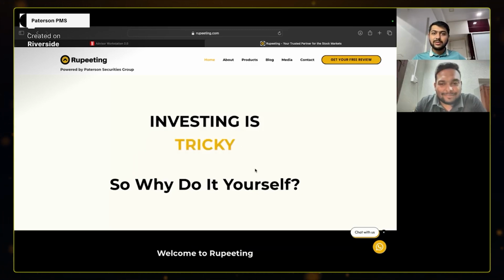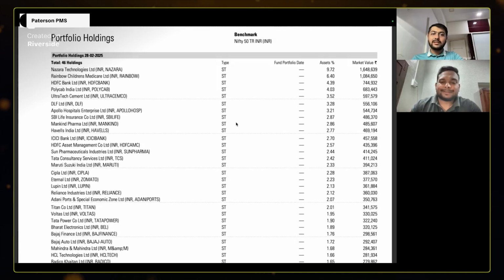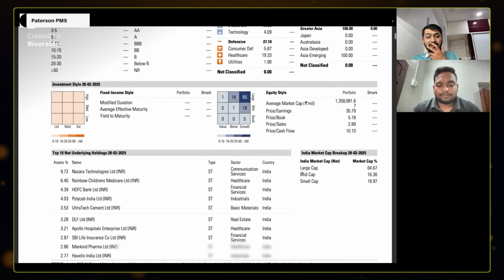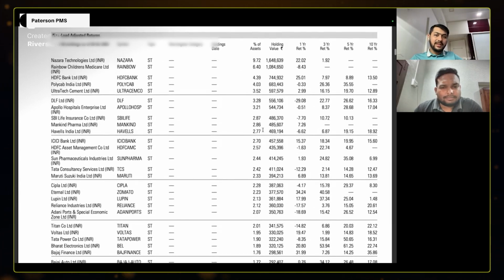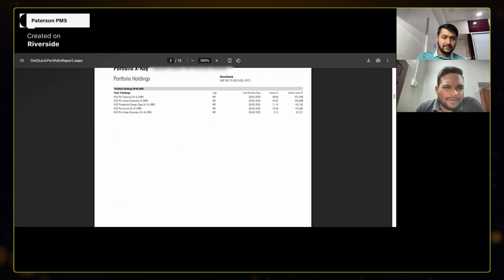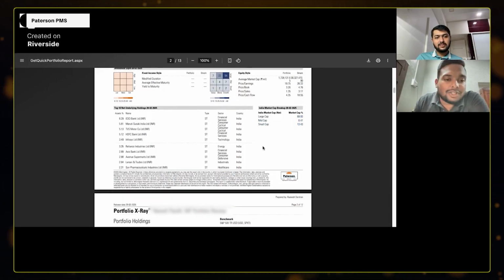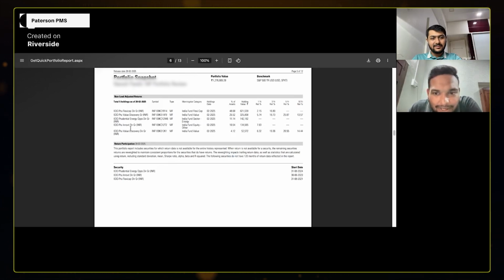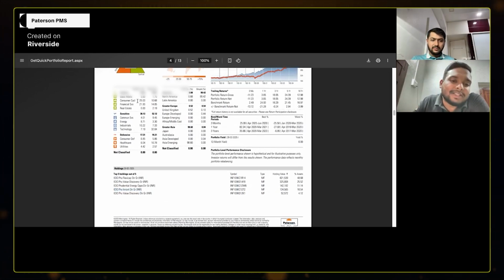By avoiding these mistakes build a strong portfolio | Detailed analysis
In this video, we have discussed how we at rupeeting do our portfolio review and the process for portfolio review on stocks and mutual funds, we do to pick out the best stocks for your portfolio. We have shown the exact process of stock picking and how we manage our clients' money.

🤔What is Rupeeting?
Rupeeting helps people build and manage their stock and mutual fund portfolios.

You can invest in ready portfolios through a simple online process using the smallcase app. These portfolios are built and managed by a team of experts regularly, so you don't have to do the hard work.

Alternatively, if you want a more personalized solution, Rupeeting can help improve your current portfolio's health, build (and manage) the portfolio, and also execute trades, thereby providing an end-to-end and tailored solution.

⏰Timestamp:
0:00 Introduction
1:00 How rupeeting works to review portfolio
2:10 Portfolio review on stocks
5:15 Sector diversification
5:46 Market cap
6:50 Analyze portfolio performance
7:15 Stocks under-performer
9:30 Portfolio review on mutual funds
20:15 Conclusion